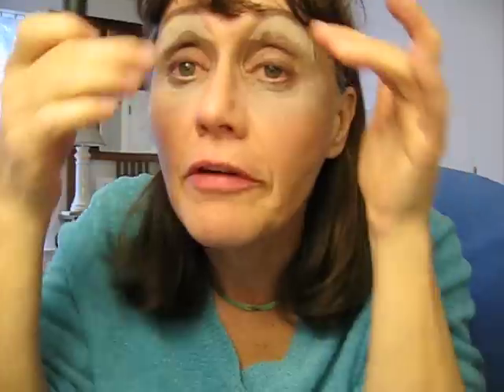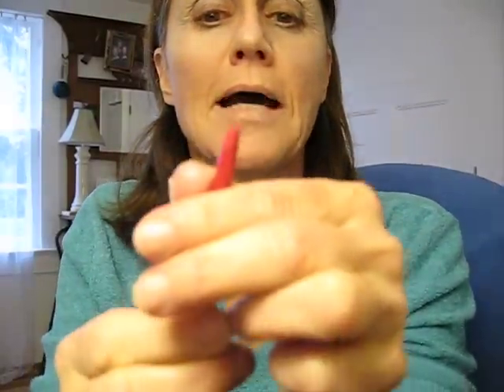Smokey Eyes Sally Franz.AVI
Smokey eyes are all the rage. But if you're over 50 you usually wake up with dark circles under your eyes and puffy eye lids. Comedian Sally Franz to the rescue. Watch as Sally transforms her face into the smokey eye look from the "fire sale" look she woke up with. BONUS. For the woman of a certain age...how to eliminate vertical lip cracks and skip the collagen.